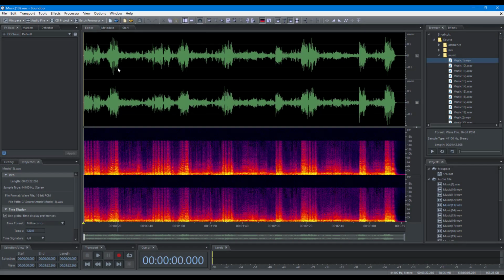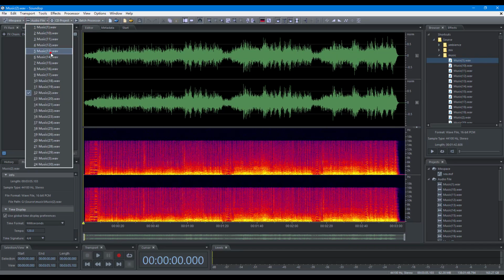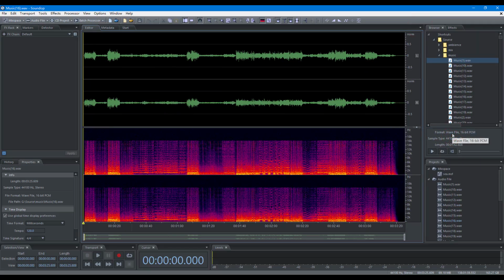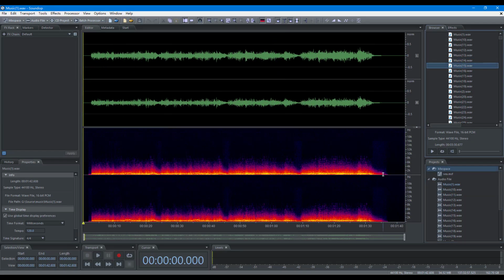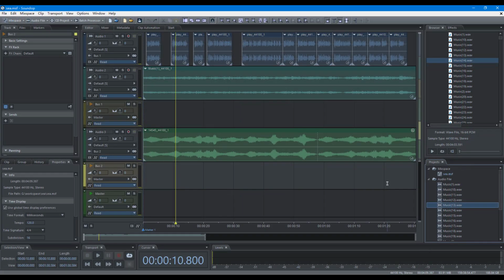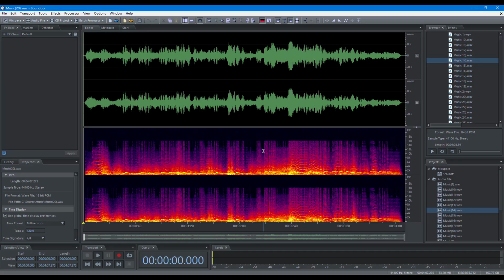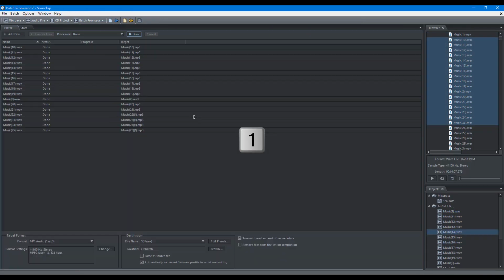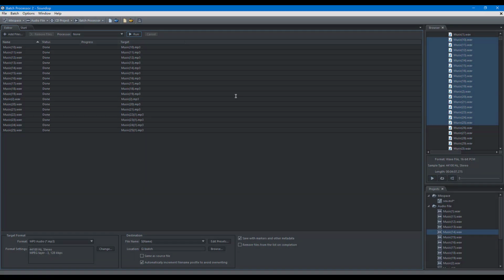Managing Projects | Soundop Tutorials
This video demonstrates essential operations for managing projects.